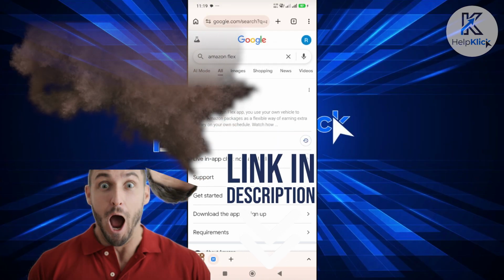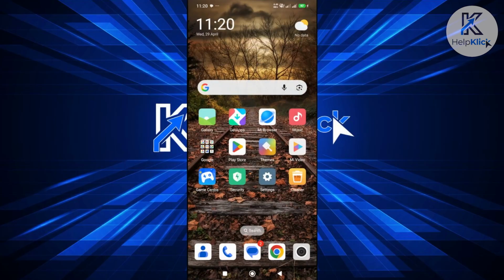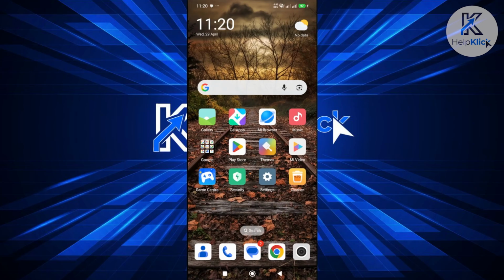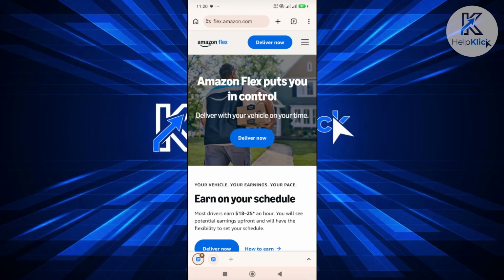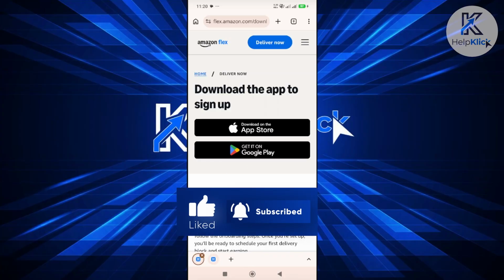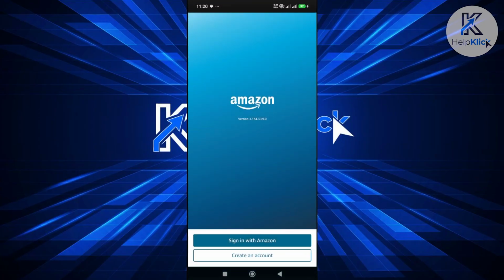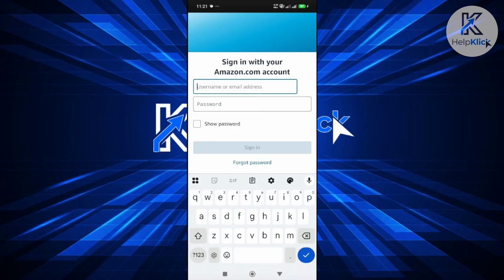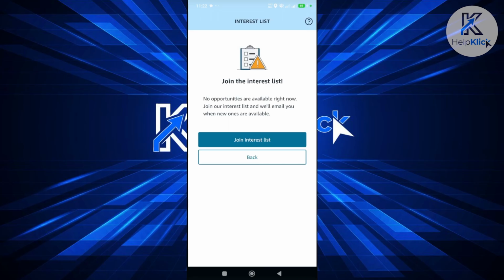How to Make Amazon Flex Account in UK (2026)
In this video, I show you how to make an Amazon Flex account in the UK in 2026.
This quick step-by-step tutorial covers how to sign up for Amazon Flex in the United Kingdom, how to register as Amazon Flex driver in UK, and what documents you need for Amazon Flex UK. Want to know how to start delivering with Amazon Flex in the UK?